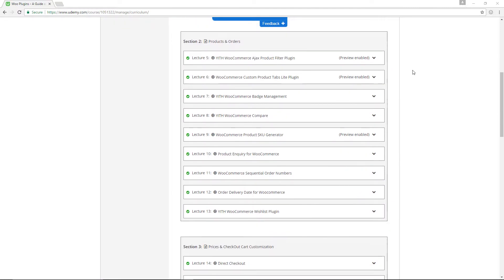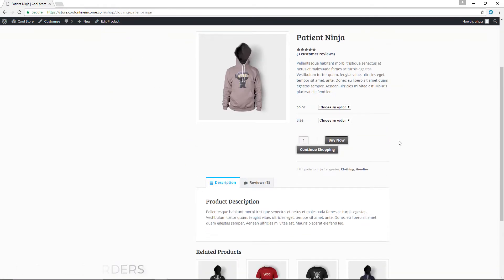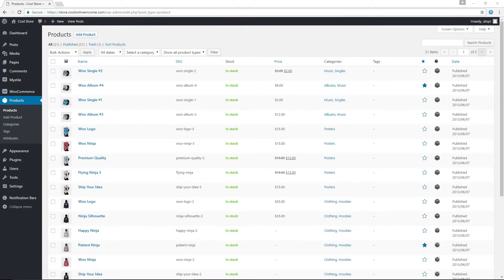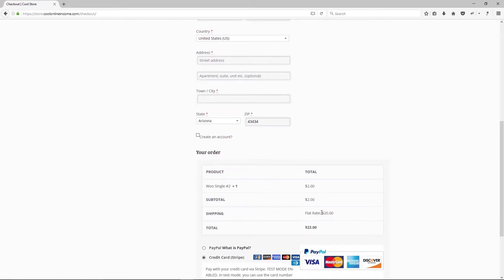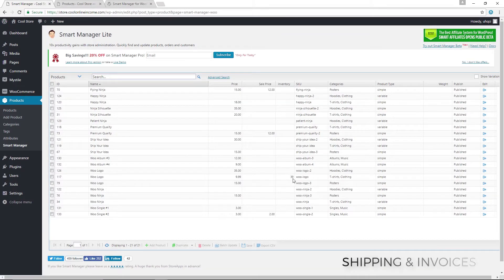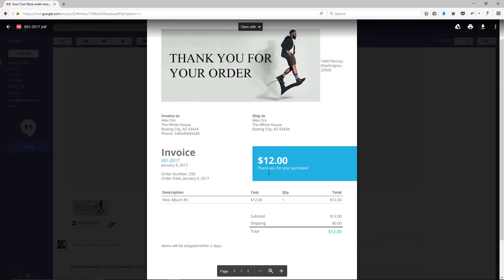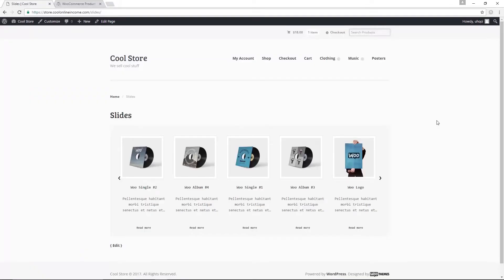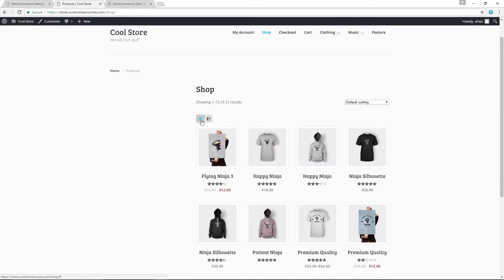Woo Plugins - A Guide on the Best Plugins for WooCommerce Promo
This is the promo for our latest course ''Woo Plugins - A Guide on the Best Plugins for WooCommerce'.

As WordPress users, we all know the incredible power and difference that good plugins can offer our websites. This is why in this course, you will learn how to install and configure over 30 plugins that will boost the functionality and design of your WooCommerce store.

All the plugins covered in this course are FREE and are well maintained by their developers.

The course is divided into 4 main sections.

The first section covers products and orders. Products are the lifeblood of any WooCommerce store and you will learn how to work with some plugins that will not only improve how your products are displayed but also help you manage them.

Section 3 covers prices and checkout customization where you will learn how to improve the default WooCommerce checkout page and how to offer different types of pricing models to your customers.

Section 4 will cover shipping and invoices. You will learn how to configure plugins that will enable you to offer PDF invoices to your customers and charge different types of shipping prices depending on what products are purchased and the location of the customer.

Finally in section 5, we will cover plugins that will improve the overall design and functionality of your WooCommerce store making it a more attractive and exciting place for customers to visit and shop.

By the end of this course, you will have been exposed to over 30 plugins that will greatly improve your ability to make your WooCommerce more attractive and functional for your customers.

You can get the course for a limited time at a special price of just $12.